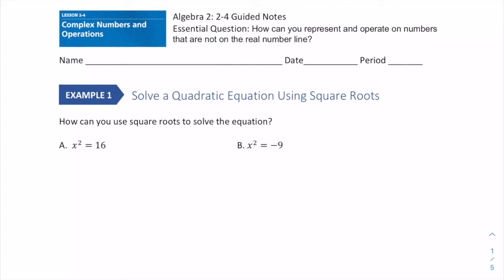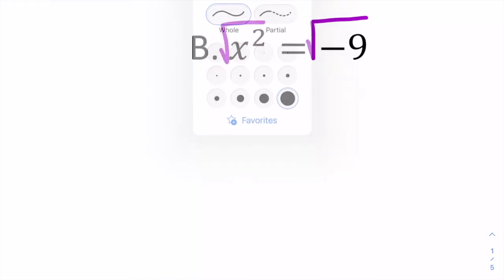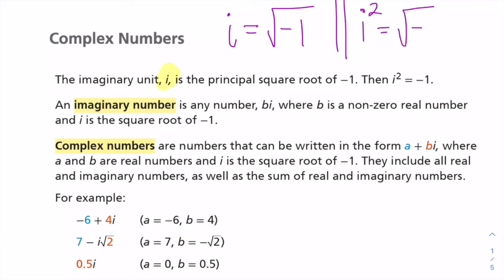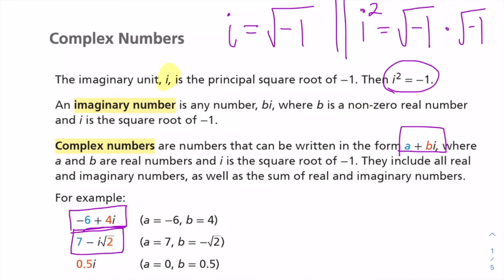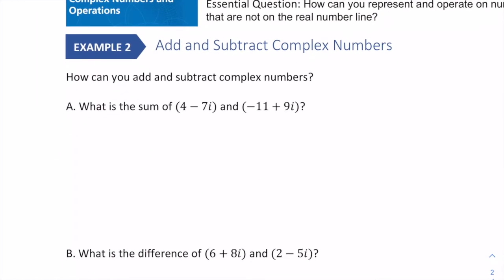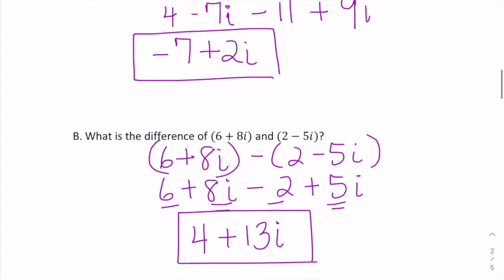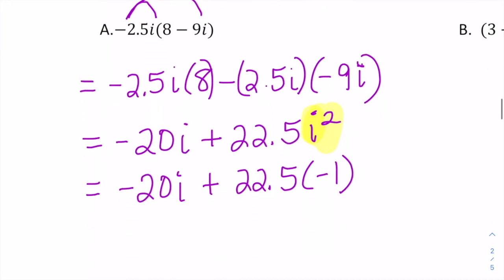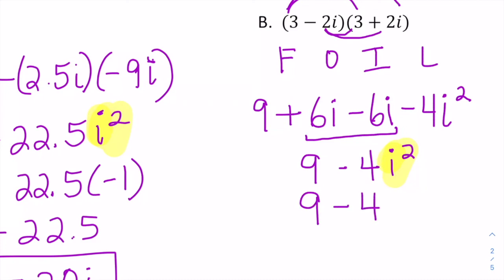A2 2-4 Part 1